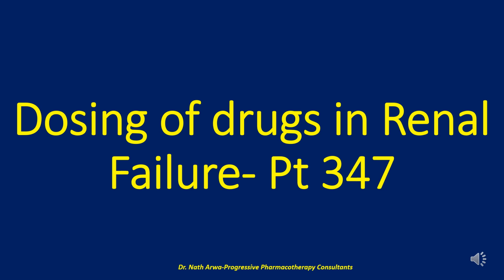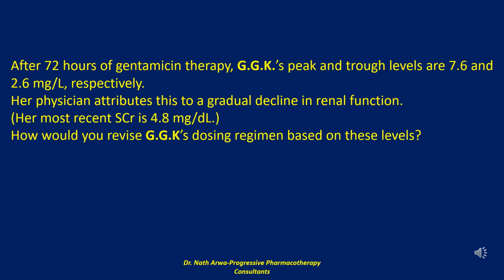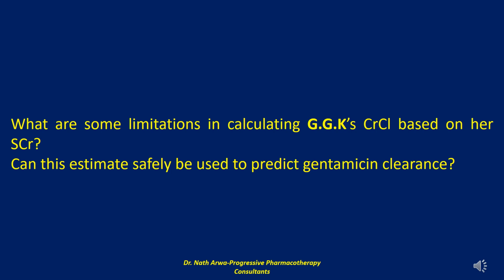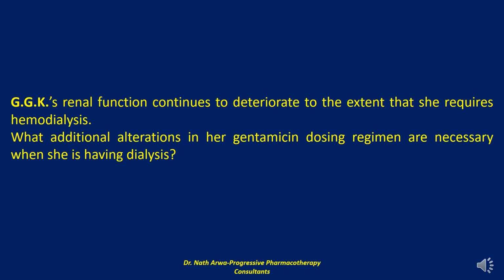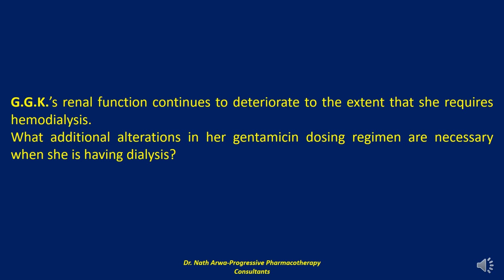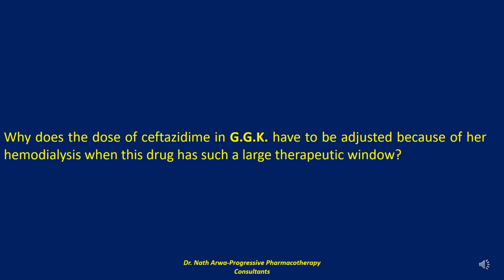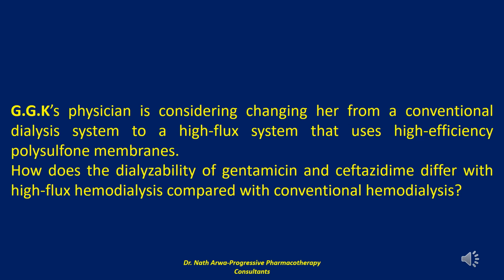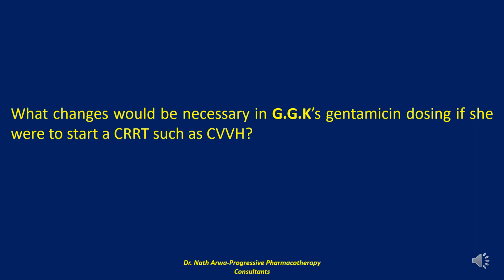Dosing of drugs in Renal Failure Pt 347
Confused about adjusting medications in patients with kidney issues? You're not alone! In this high-yield video, we break down real-life clinical case review questions and answers on drug dosing in renal failure — simplified for students, pharmacists, nurses, and doctors alike.
🔍 What You’ll Learn:
• How to adjust dosages for renally-excreted drugs
• Key pharmacokinetics principles in renal impairment
• Practical tips for avoiding common dosing errors
• Case-based Q&A to test your understanding in real-time
🚀 Perfect for:
✔️ Medical & pharmacy students
✔️ Nurses & healthcare professionals
✔️ USMLE, NCLEX, NAPLEX prep
✔️ Anyone wanting to confidently prescribe or review meds in renal failure